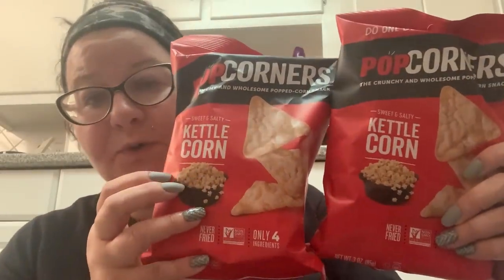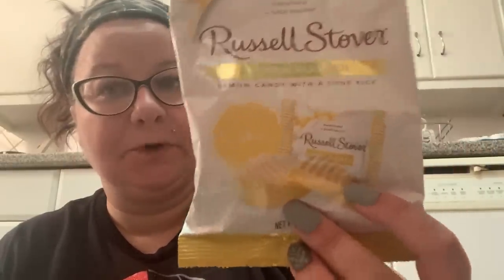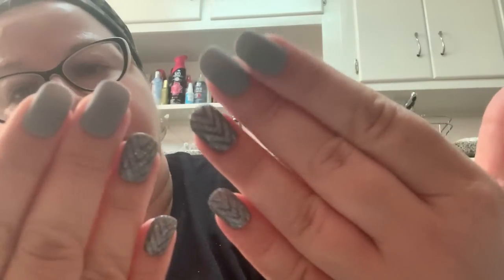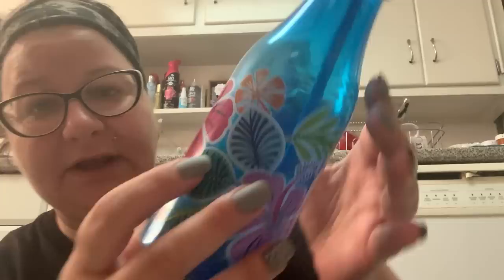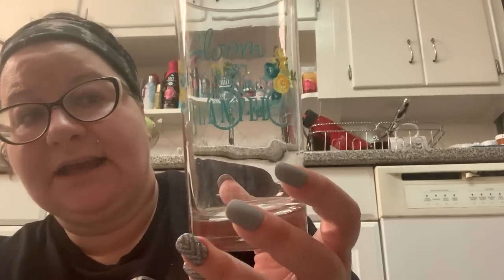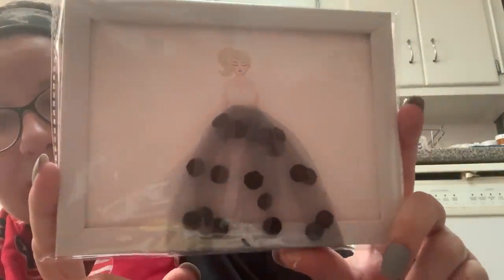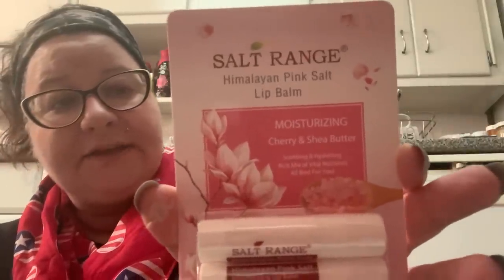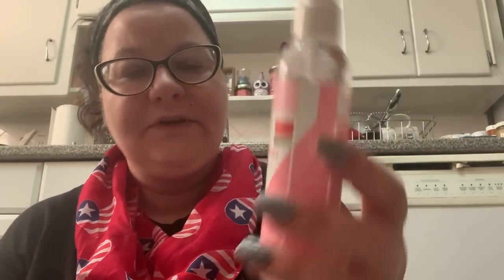Dollar Tree Haul - Bandanas! And Beauty Products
I finally, finally found the bandanas again!